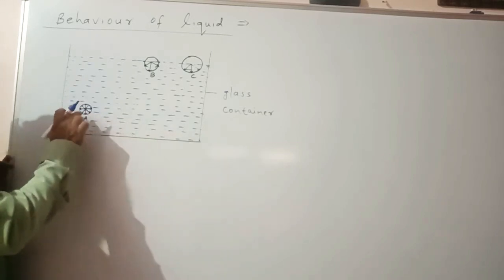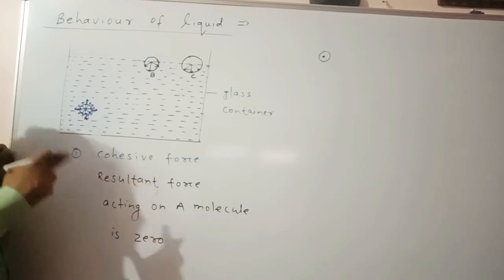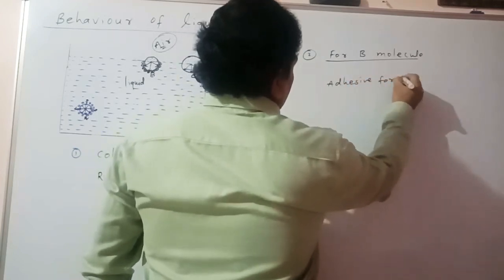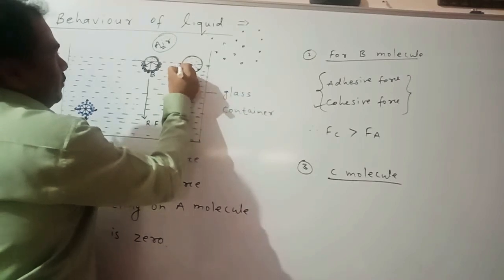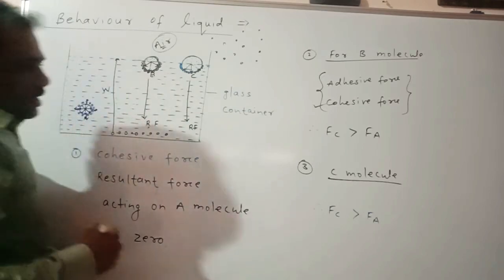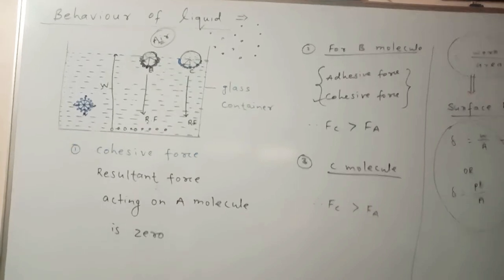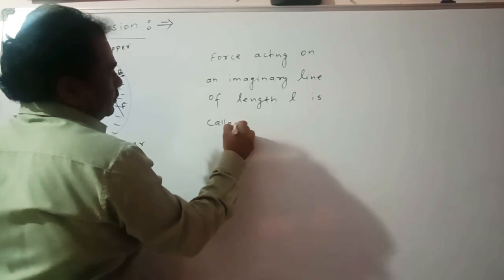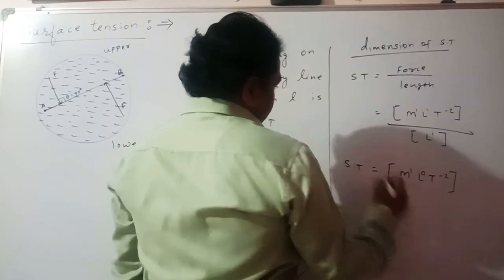Behaviour of liquid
S.T. is the molecular phenomenon
Surface energy=work/area or P.E./area.